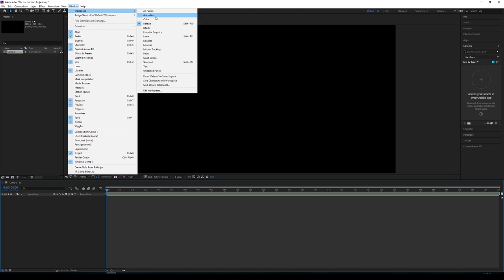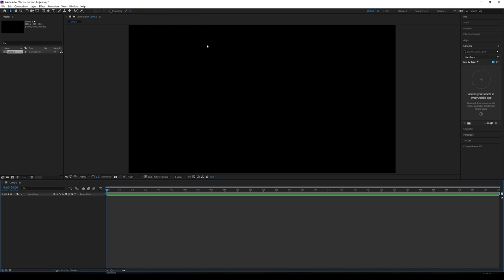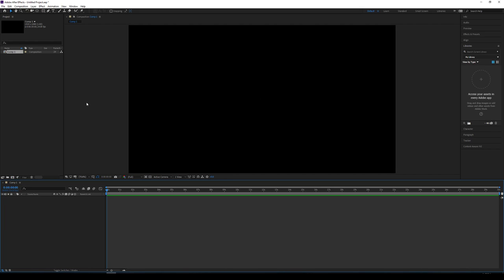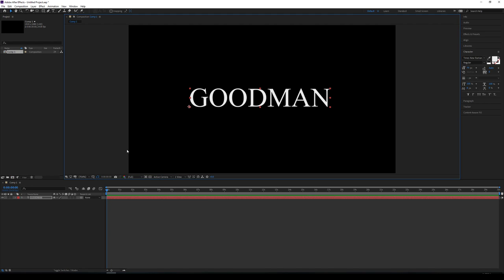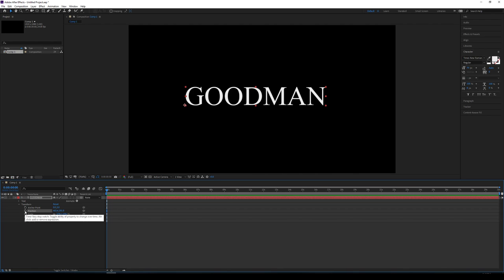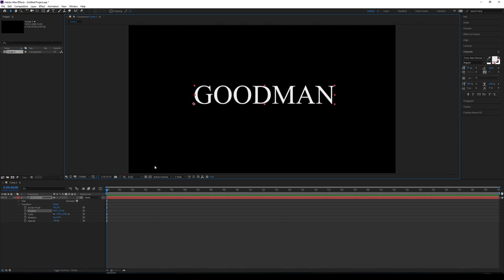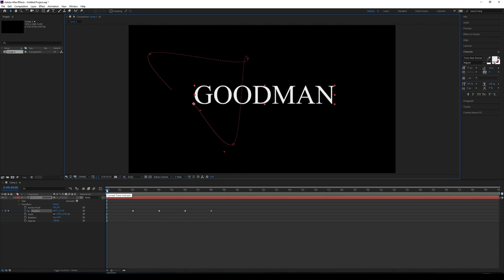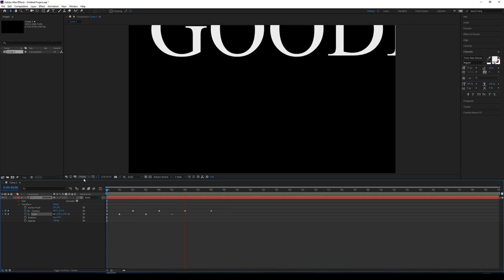After Effects introduction to keyframes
Brief introduction to using key-frames in After Effects to create simple moment and animation.